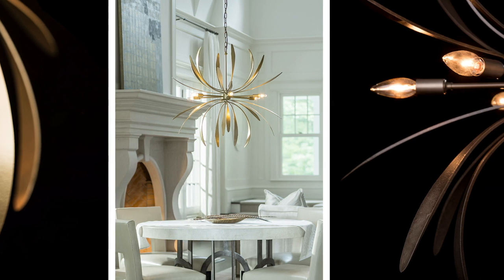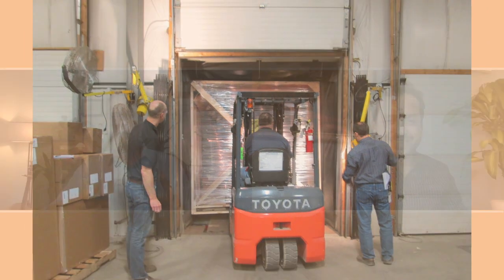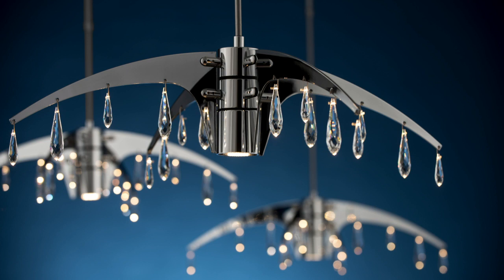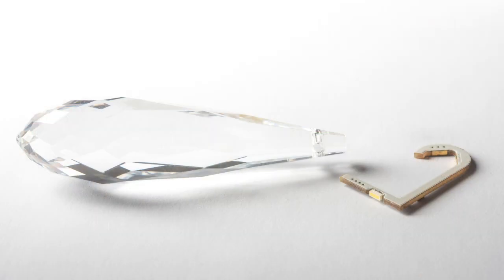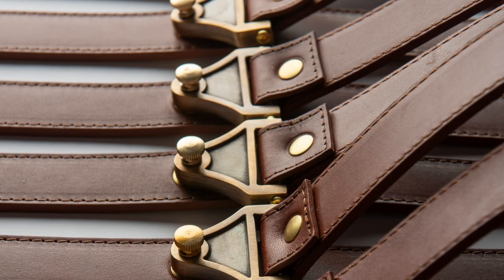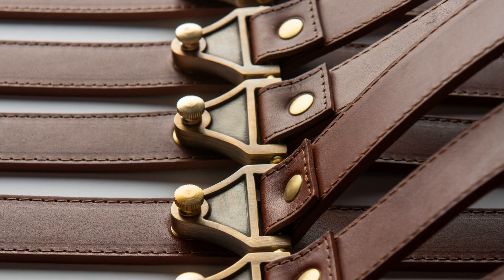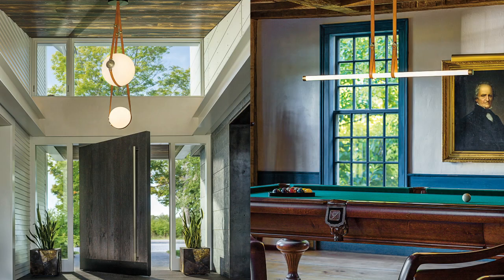Episode 08: Hubbardton Forge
Join Bruce and Philip to learn about the evolution of Hubbardton Forge and LED lighting, their partnership with Swarovski Crystal and more!